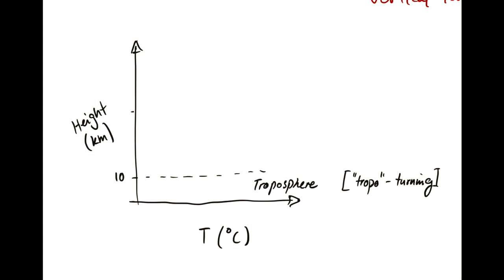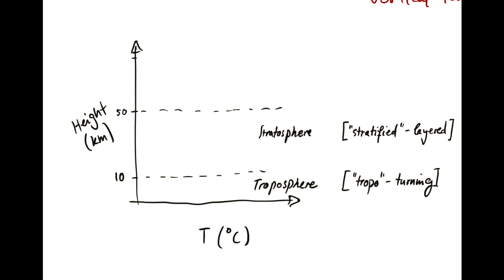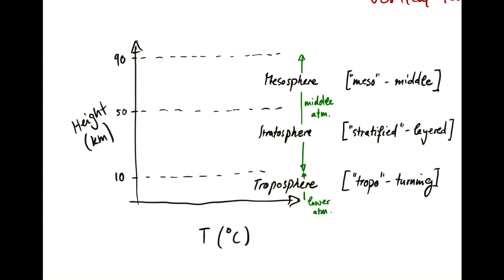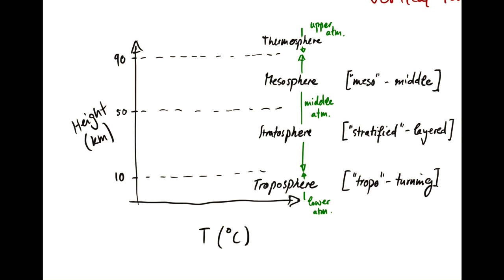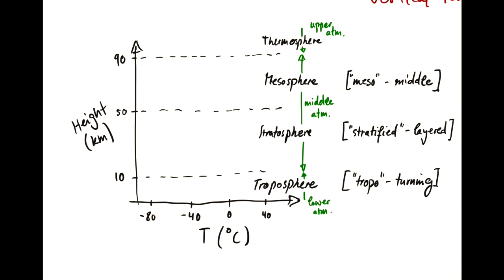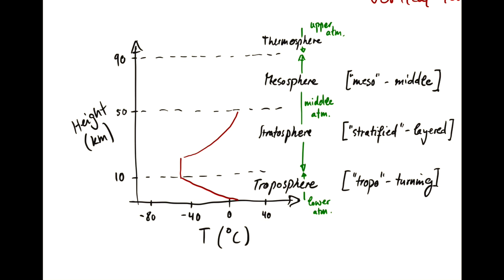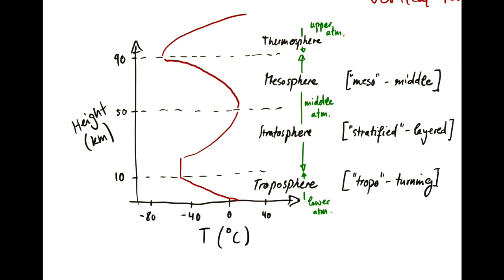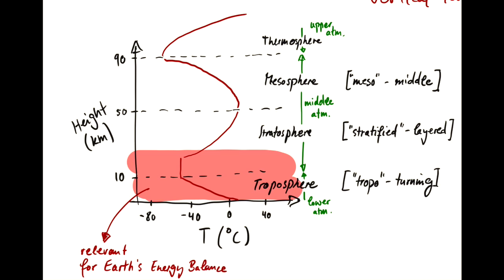2 - Vertical Temperature Structure of Atmosphere